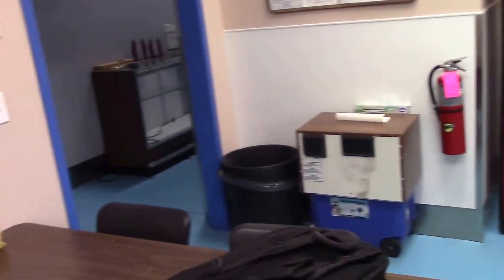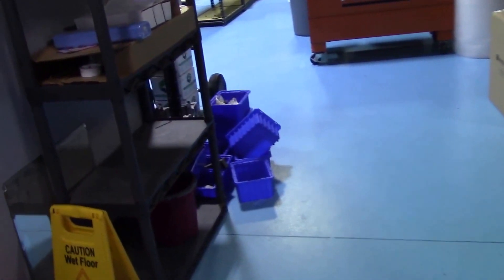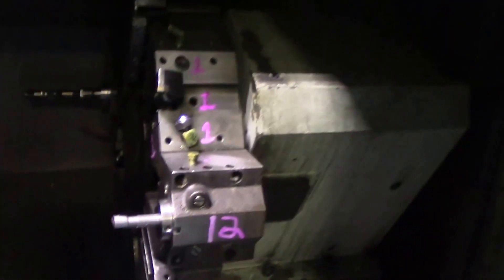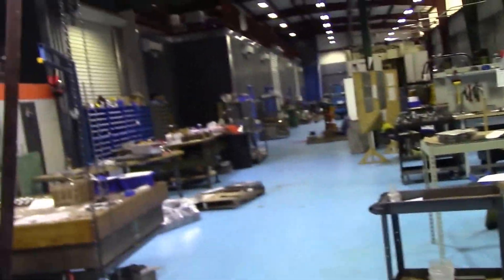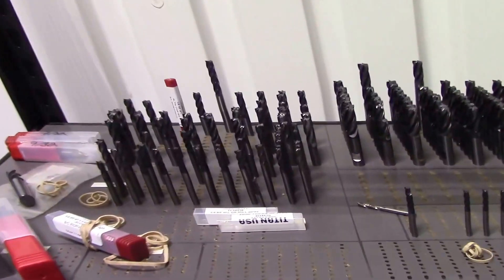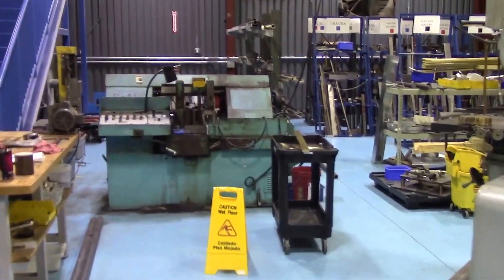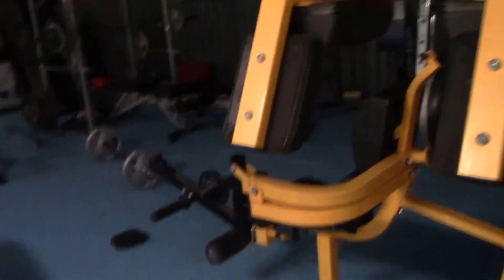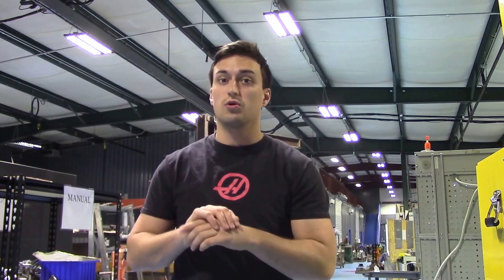Episode 1 | Shop Tour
A day in the life as a machinist can be pretty interesting. Here is a machine shop tour to get started.

Things mentioned in video:

3D Connection mouse